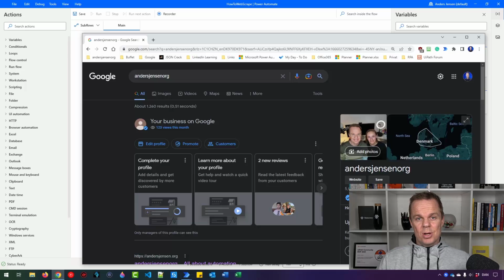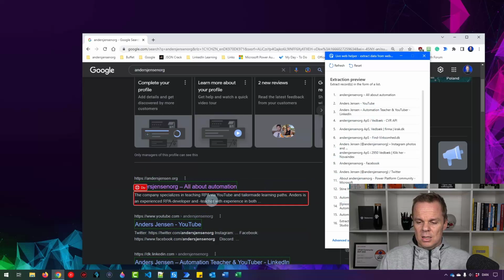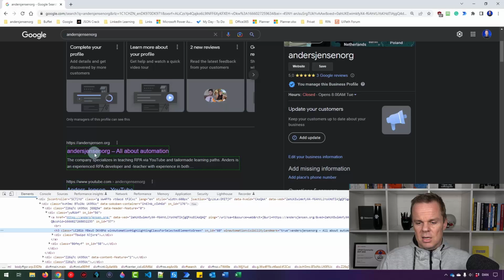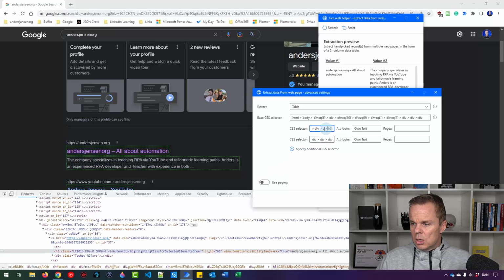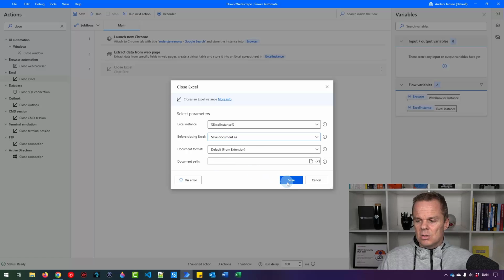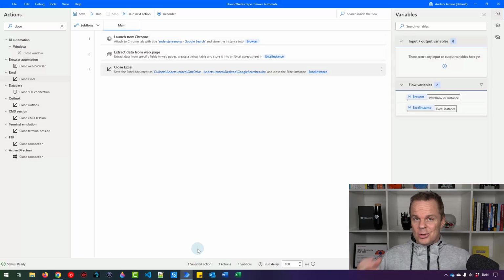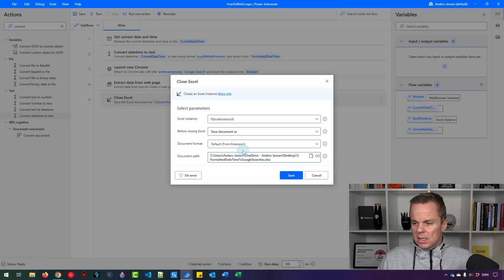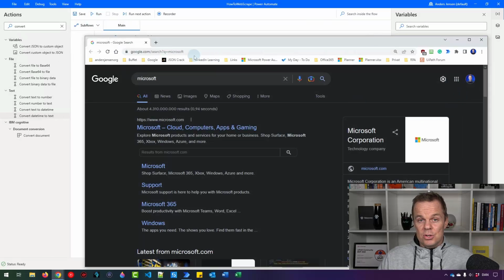How to do No Code Web Scraping with Power Automate Desktop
This video tutorial shows how to do web scraping to Excel in Power Automate Desktop with no code. Microsoft Power Automate Desktop is my preferred RPA tool because it's highly advanced and free.

0:00 No Code Scraping With Just Two Actions
With Microsoft Power Automate Desktop, you can web scrape and save the results to Excel with two actions just.

2:15 Save the URL From Search Results
We can scrape the URL from search results using a bit of selector work. In the web, scraping wizard go to Advanced Settings.

5:09 Save The Web Data To Excel
Use the Close Excel action, choose Save document, and specify a document path.

7:04 Save To A Unique File Name
We use the current Data and Time to create a unique file name.

9:09 The Elegant solution
At the start, we can open a browser instead of attaching it to a running instance.